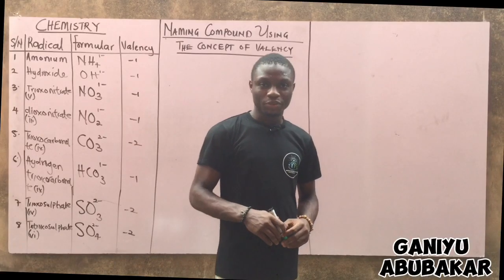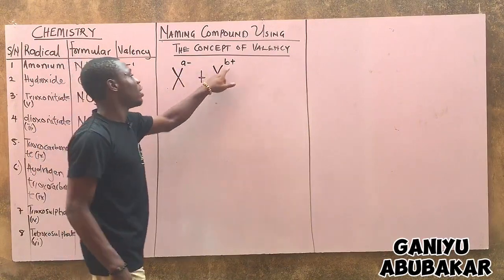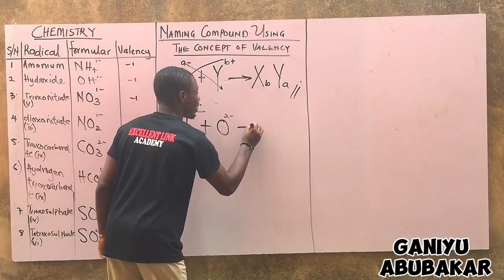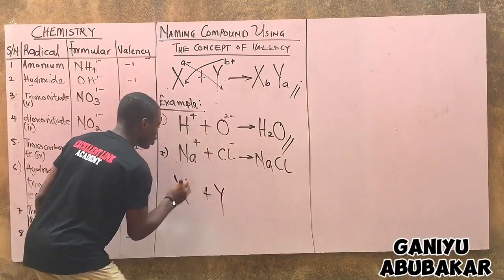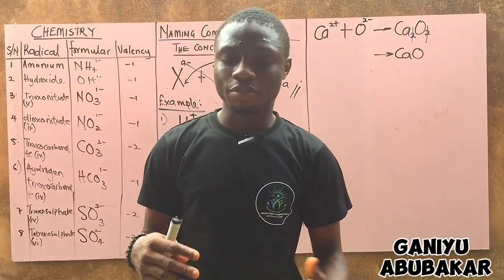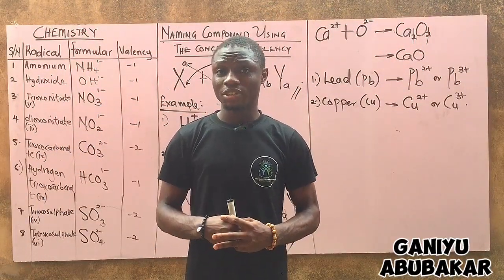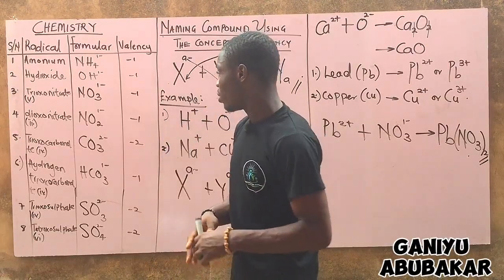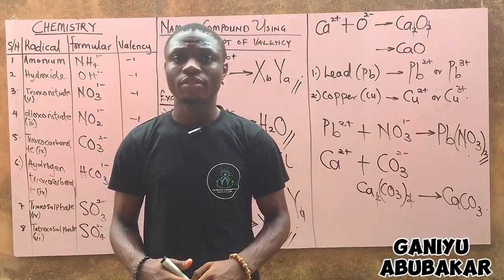How to Name Chemical Compounds Using Valency | Step-by-Step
In this essential chemistry tutorial, we break down how to name chemical compounds using the concept of valency. Writing correct chemical formulas and assigning names to compounds can be confusing, but it all becomes simple once you master valency (the bonding capacity of an atom). We show you step-by-step how to find the valencies of different elements and radicals, use the criss-cross method to write accurate chemical formulas, and properly name binary ionic and covalent compounds.

We walk through clear, solved examples—including transition metals with variable valencies using Roman numerals (Stock nomenclature)—to ensure you can tackle any formula derivation effortlessly.

This video directly aligns with universal chemistry and science standards taught in AP Chemistry, IB Chemistry (SL/HL), GCSE/IGCSE, A-Level Chemistry, and College General Chemistry 1. It also serves as a premium, highly targeted preparation resource for students sitting for competitive entrance examinations worldwide, including JAMB UTME, Post-UTME, WAEC, NECO, and JUPEB chemistry papers.